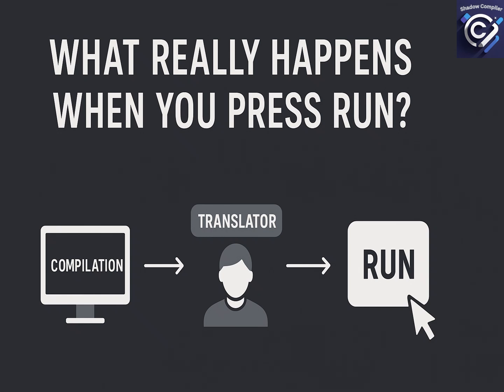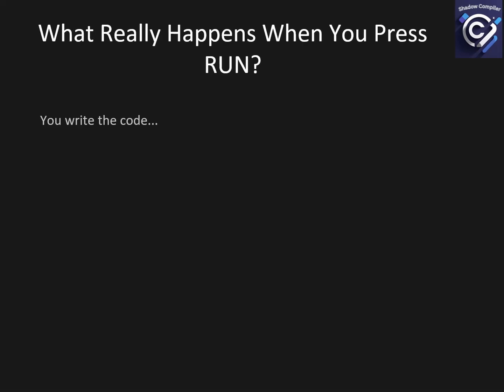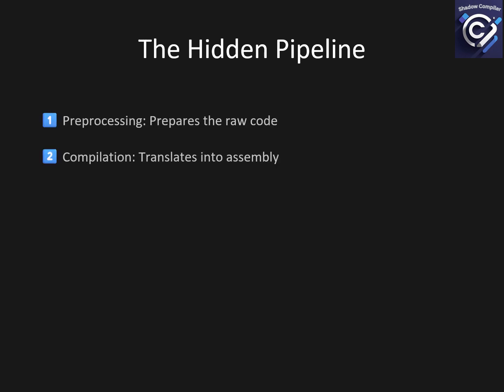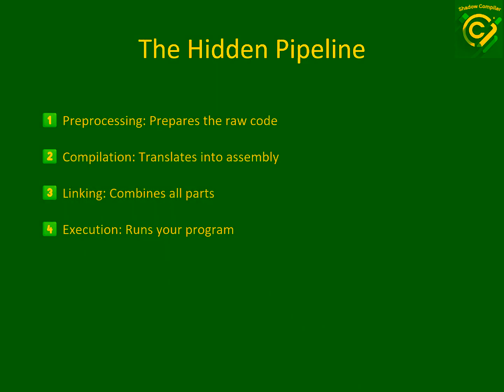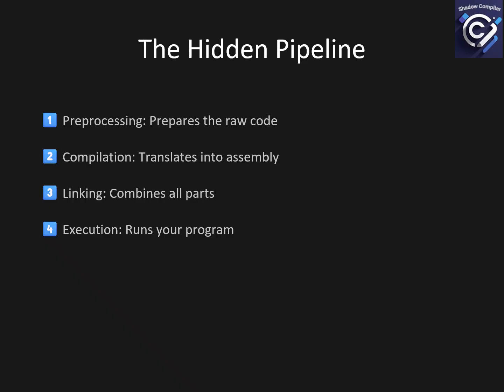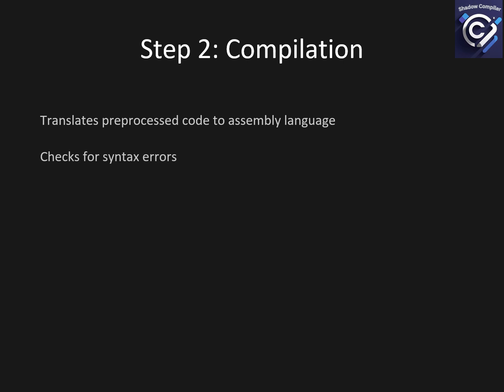What Really Happens When You Press Run? — The Hidden Process Behind Your Code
Ever wondered what really happens when you press the “Run” button on your code?

In this video, Shadow Compiler takes you behind the scenes to explore the step-by-step process your computer follows — from preprocessing, compilation, linking, to execution. We’ll break down these complex steps visually, revealing the “shadow” side of your code that you don’t usually see.

Whether you’re a beginner or just curious about how code transforms into running programs, this video is for you!